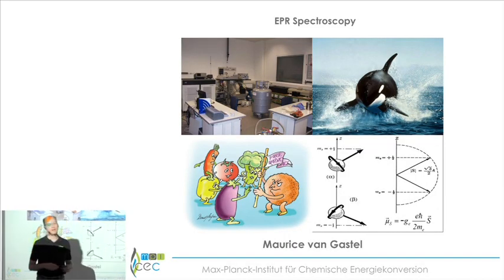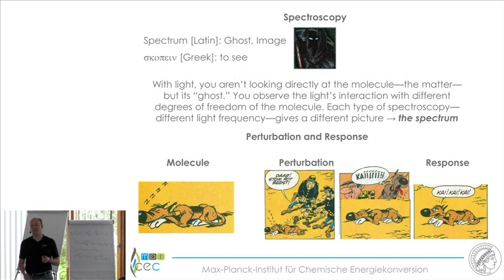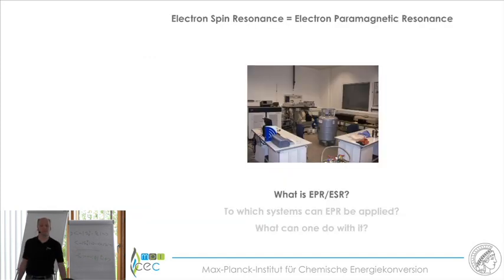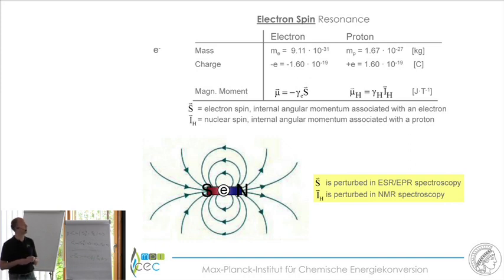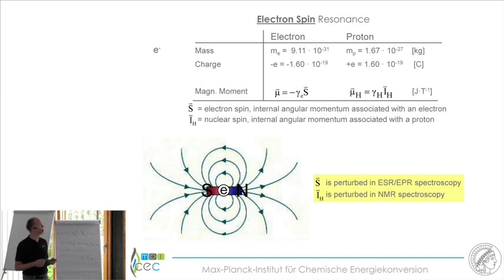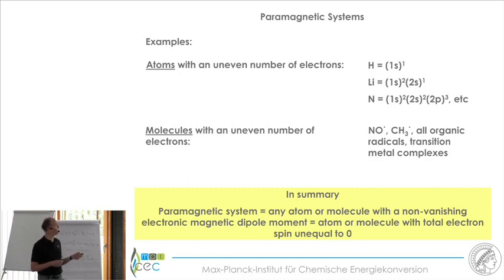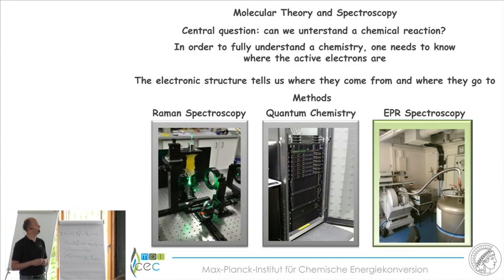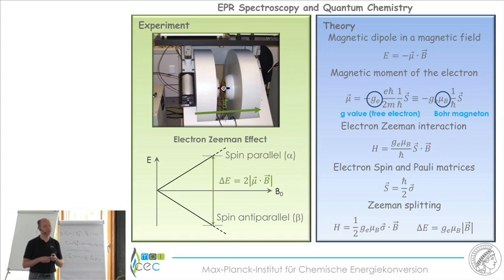EPR Spectroscopy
In this lecture, Maurice van Gastel from the Max Planck Institute for Chemical Energy Conversion introduces electron paramagnetic resonance (EPR) or electron spin resonance (ESR) spectroscopy, one of the primary magnetic spectroscopies.

EPR spectroscopy is not commonly used to investigate substances or reactivities, which is unfortunate. Worse, the method is not well established at universities. The reason for this probably is related to the fact that EPR spectroscopy does not provide a spatial picture of the molecule or solid that one can directly look at, like in X-ray crystallography, microscopy or even NMR spectroscopy. Rather, it provides information about the electronic structure and the location of particles that carry the spin, the electrons, in particular the reactive ones.

This information is not accessible by any other method and provides invaluable information about for example ligand field splitting in inorganic chemistry or about reactive parts of the catalyst molecules in catalysis. Typical EPR spectra and methods are discussed as well as the parameters which can be retrieved from the spectra. Emphasis is put on how to translate these parameters into chemical information.